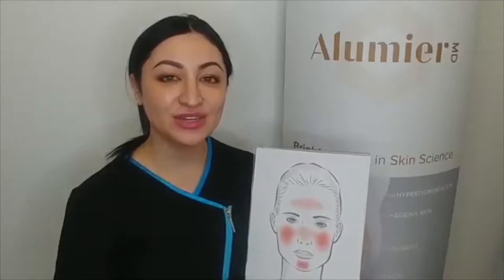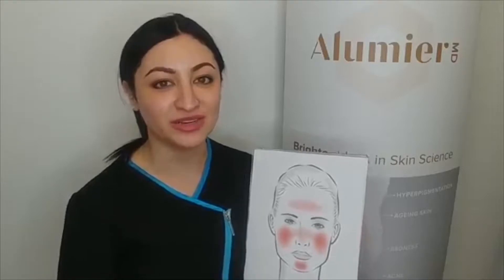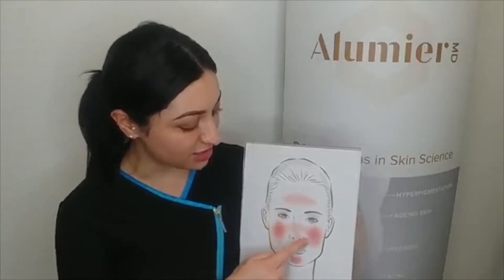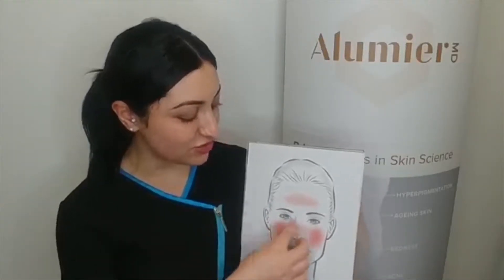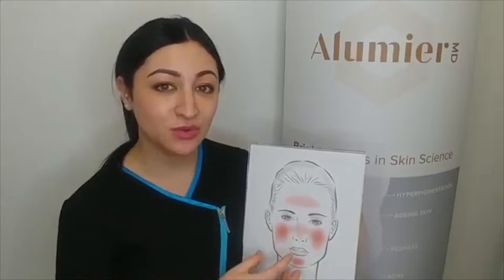MA (Mandelic Acid) Peel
A short clip on the Mandelic Acid (MA) chemical peel with therapist Lia.

🏡 121 Winter Road, Southsea, Hampshire, PO4 8DS
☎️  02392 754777